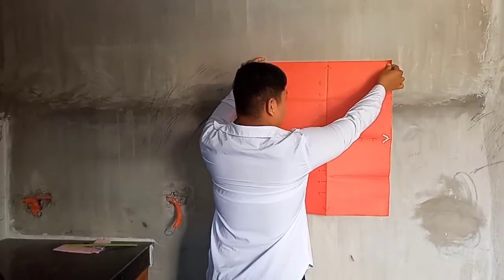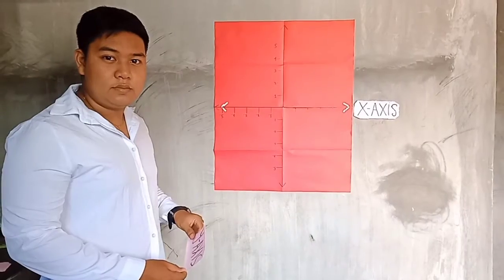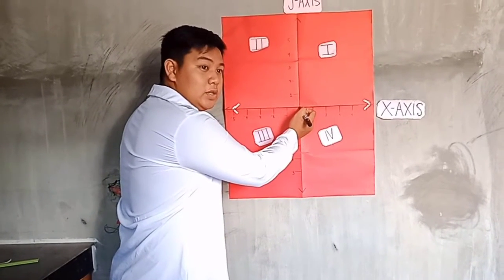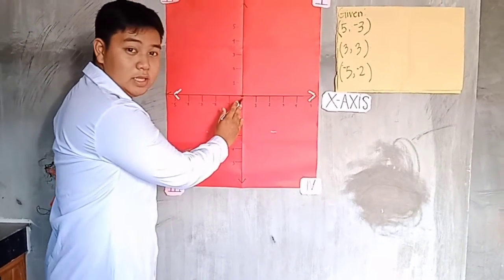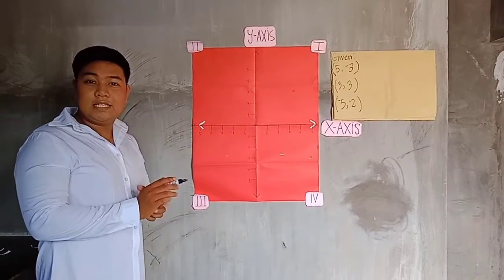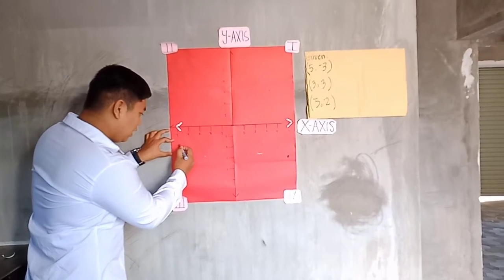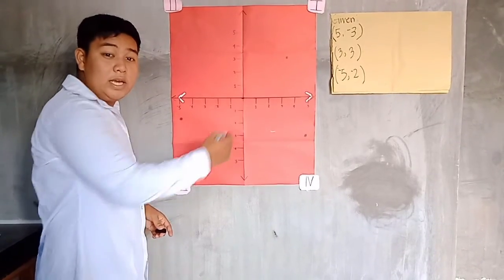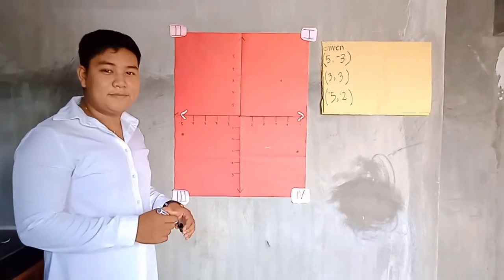The Cartesian Coordinate System